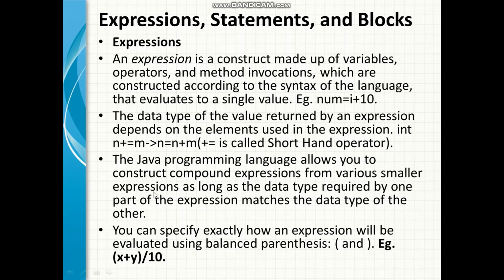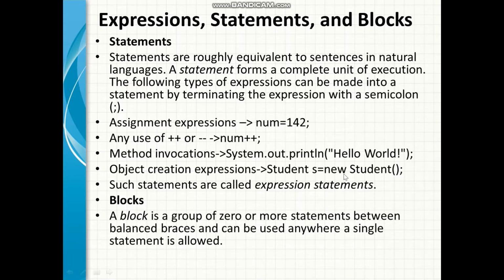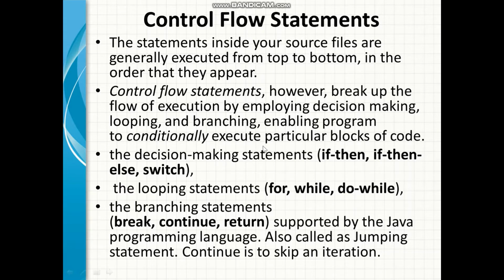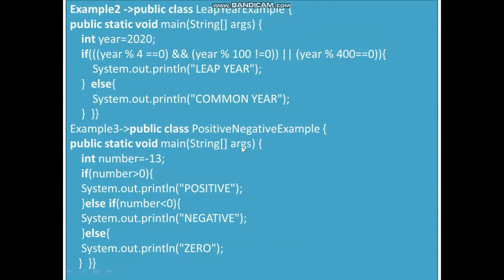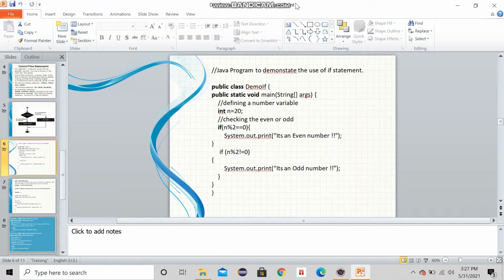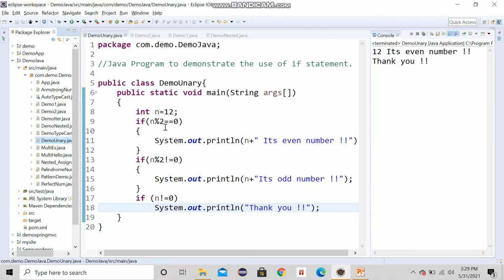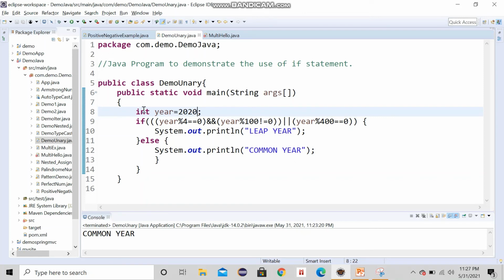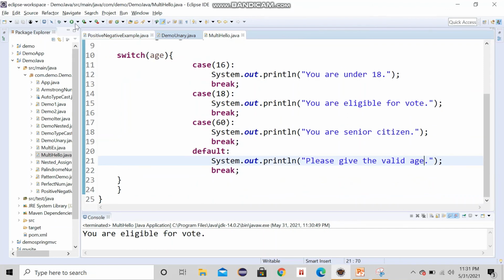Java Control Flow Statement | If Else & Switch Case | Core Java Learning for Beginners with Rekha